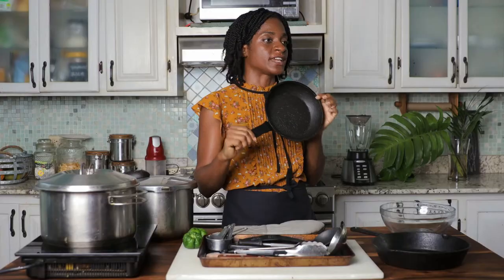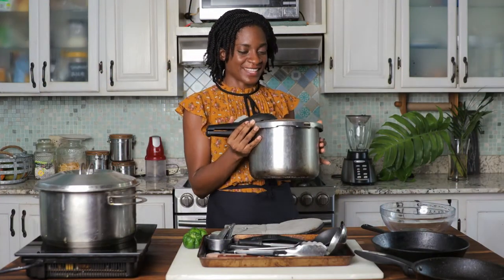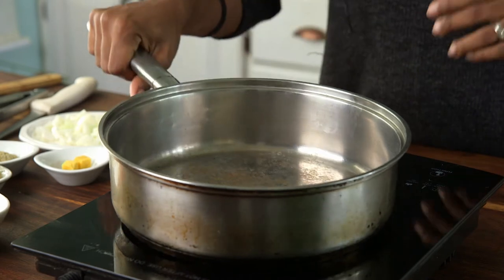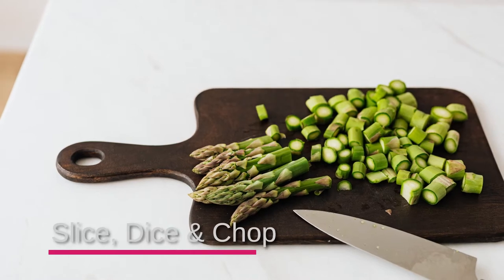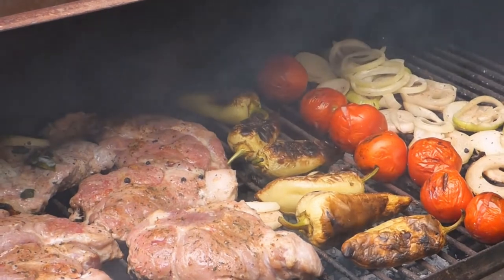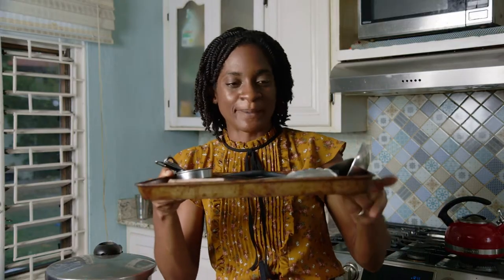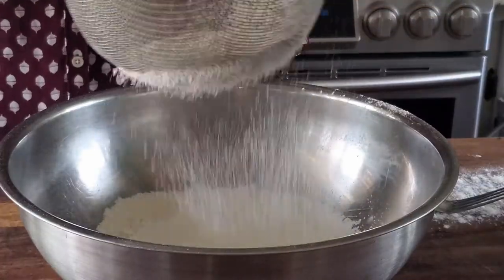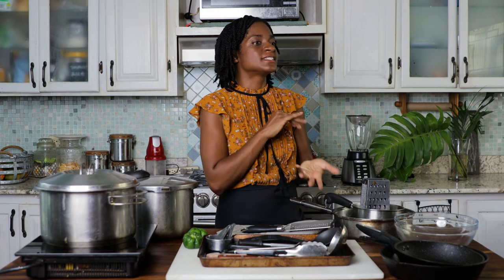20 Must Have Cooking Tools to Make 80% of Your Meals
These are the essential kitchen tools for beginners. You only need 20 items in your kitchen to prepare the majority of your meals. We tend to over complicate and get stuff that we don't need. Clutter reduces efficiency and causes overwhelm. Instead, I'll show you how to simplify your kitchen and keep only what you need and also, how these tools are VERSATILE.  If you are a beginner, searching for kitchen equipment recommendations, I'm sharing the HOW to use and the WHY to get these tools.

Simplify and you'll find yourself automatically become a better chef because you're enjoying cooking a lot more!

No more asking "What do I need to cook with?" These are must-have kitchen tools. View the full list of Amazon kitchen favorites

Join my email community to get notified with the latest recipes and get insider information exclusive to my community

TIMESTAMPS
00:00 Intro
00:47 PANS (Amazon) and (Amazon)
02:13 POTS (Amazon) and (Amazon)
03:16 INDUCTION STOVE (Amazon)
04:02 BOWLS (Amazon)
04:50 KNIVES (Amazon) and (Amazon)
05:51 HONING ROD (Amazon)
06:11 HANDHELD UTENSILS (Amazon) and (Amazon)
07:28 MEASURING DEVICES (Amazon)
07:59 BAKING UTENSILS (Amazon)
08:19 BLENDER (Amazon)
09:20 STRAINER (Amazon)
09:37 CUTTING BOARD (Amazon)
10:04 PROTECTIVE GEAR (Amazon)
10:24 ADD-ONs (Amazon) and (Amazon)

CAMERA GEAR
Camera I Use to Shoot (Amazon)

POST NOTES CREDIT
About This Video: Chef Samantha George gives a minimal list of essential kitchen tools for the homemaker. If you need a list of essentials kitchen tools for beginners, start with these. Watch this to learn what to buy, and get tips on how to use them for maximum versatility. This video has great ideas if you are looking to buy some new tools for your kitchen.